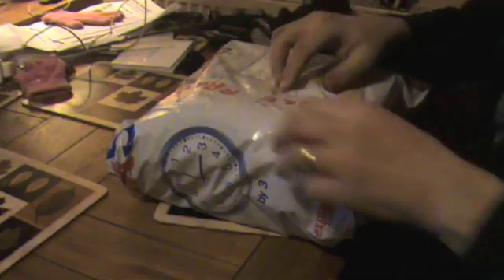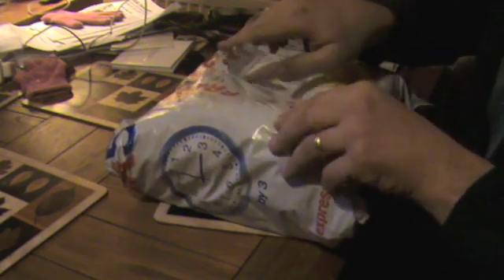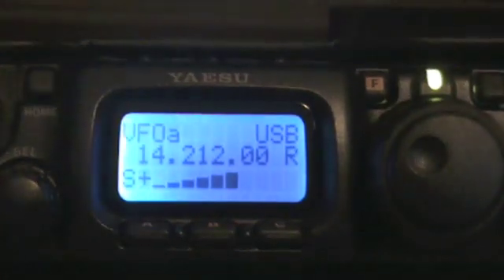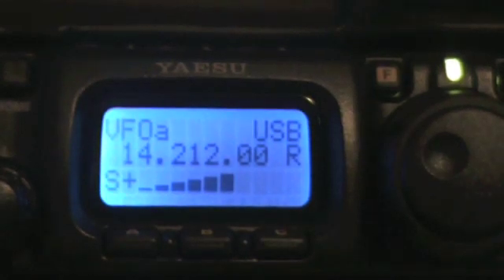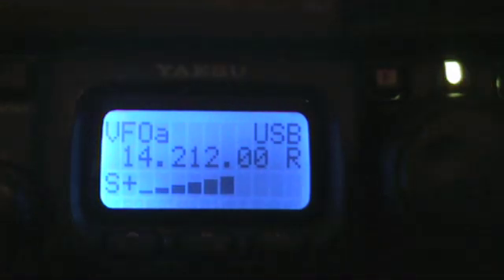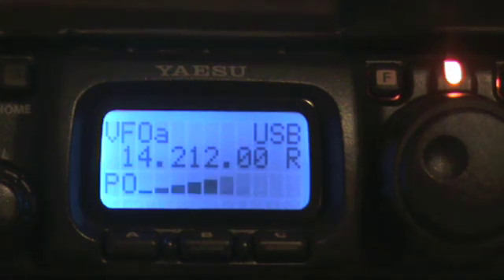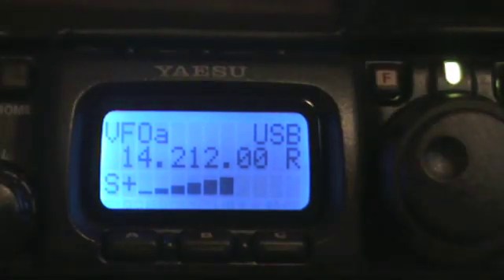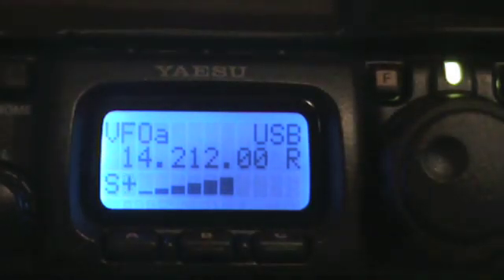Yaesu FT-817 Defies The Laws Of Radio Physics Once Again Working Poland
My first vid in 2010 my new Yaesu FT-817ND first contact Tony M3UEO then Friday afternoon into Poland HF12HAITI (not on cam) but for the earthquake so if you hear them give them a call! they need your support!